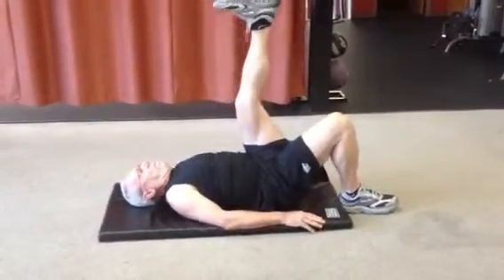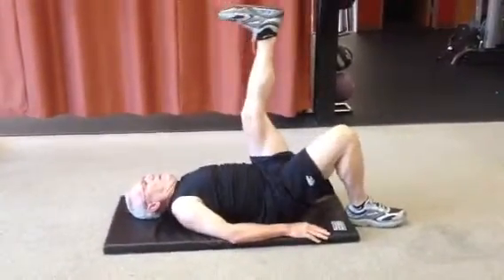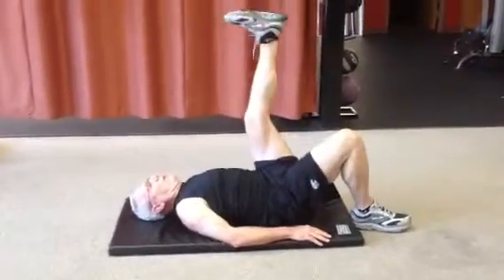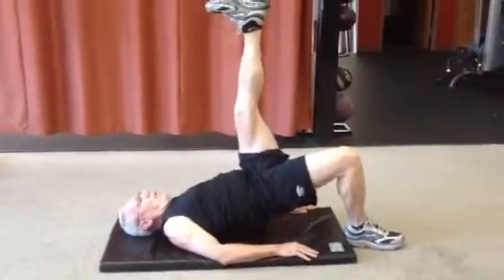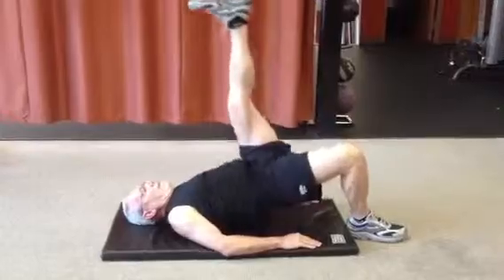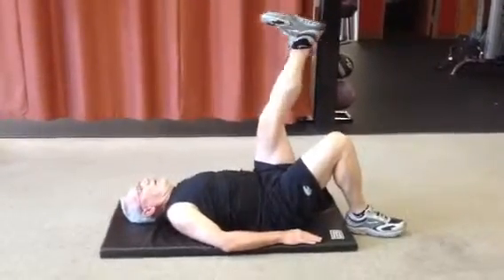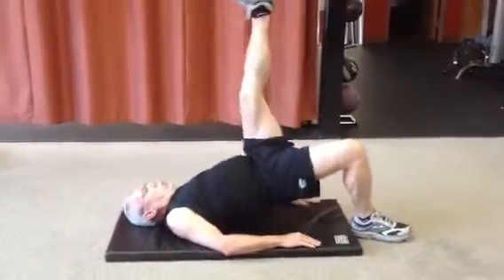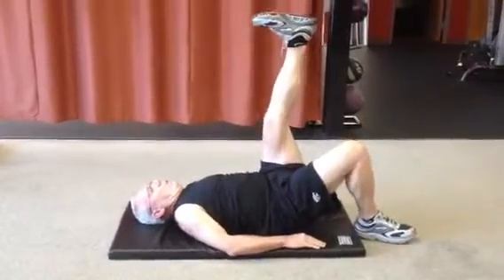Working Out: Single Leg Bridge